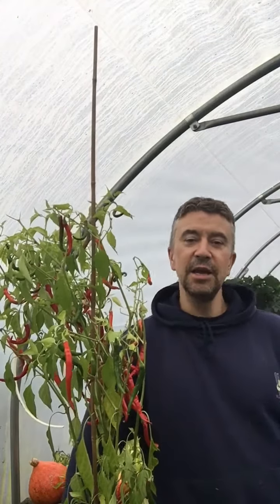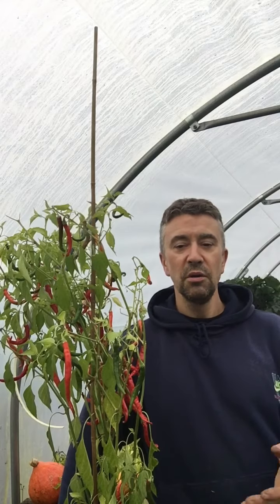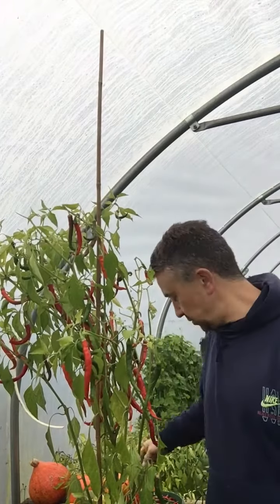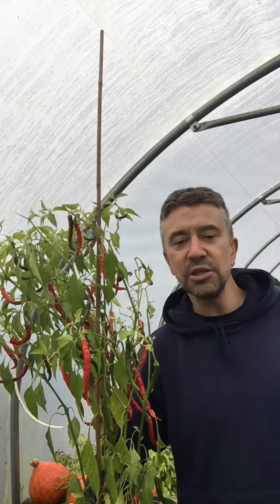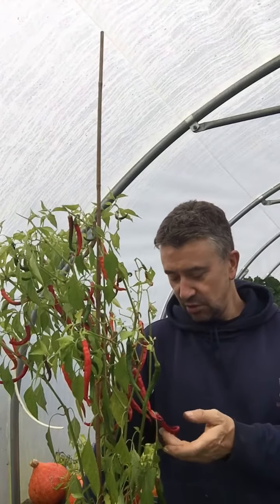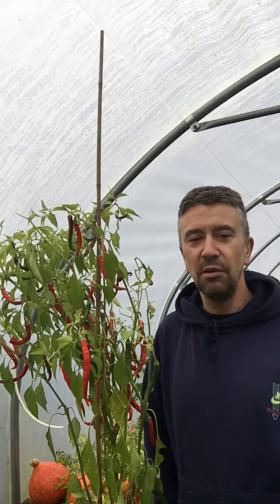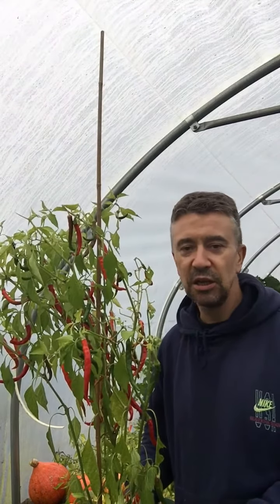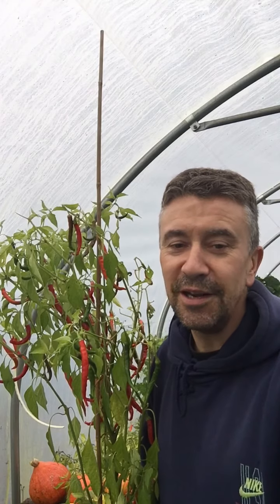Chillis and what I’ve learnt